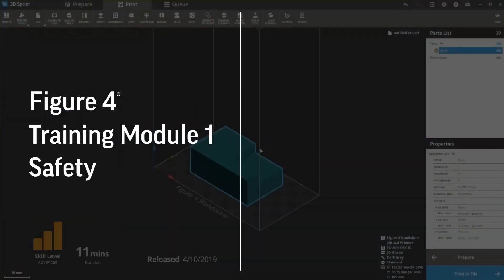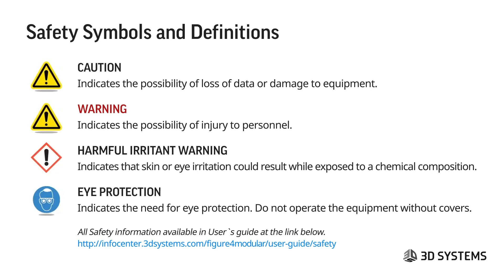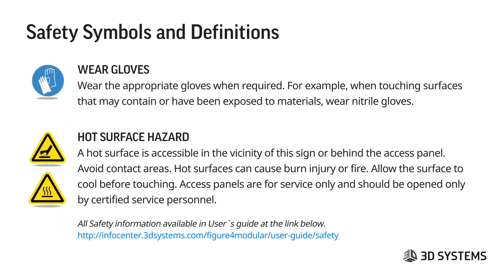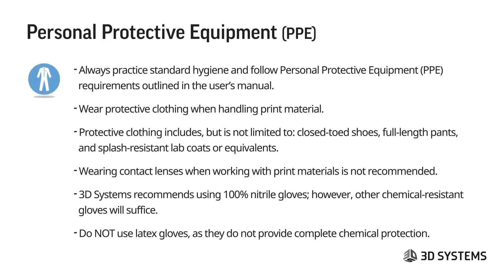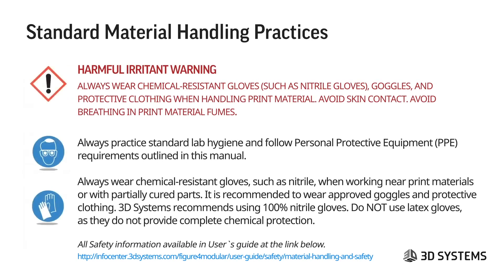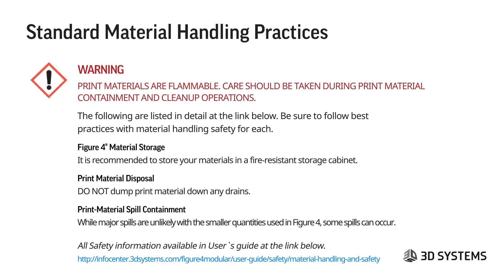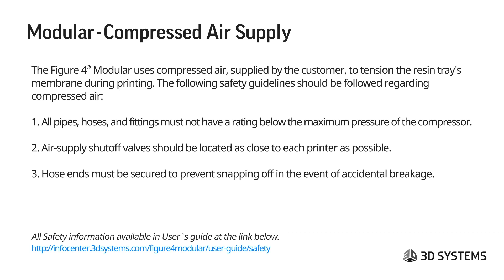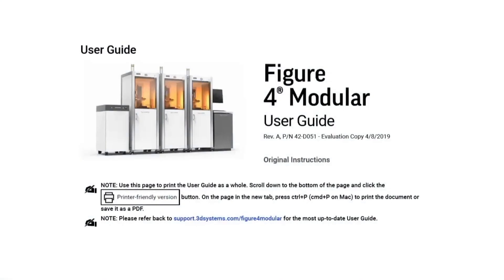Figure 4® Tutorial Module #1 Safety